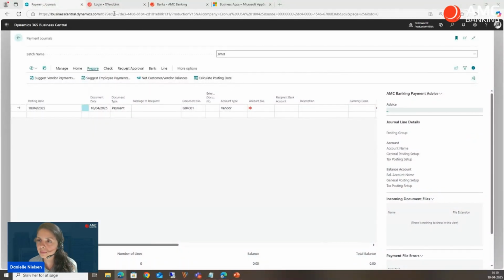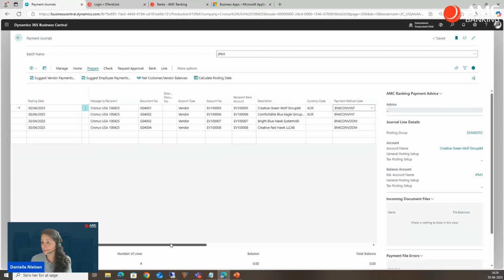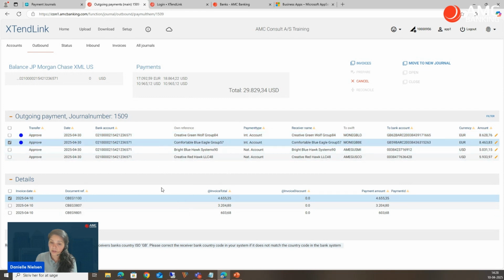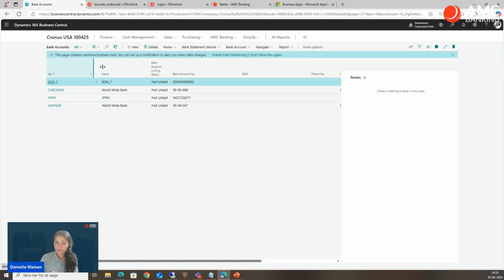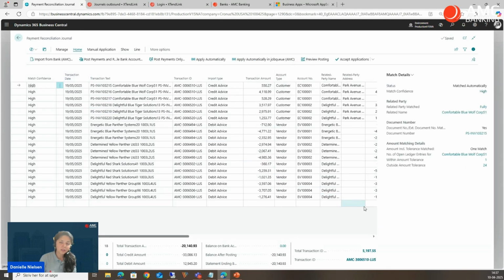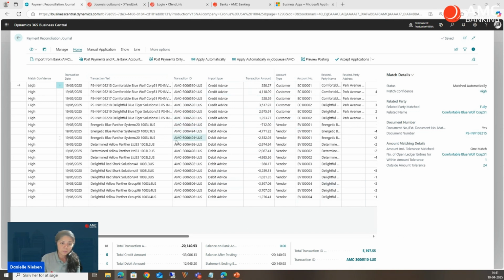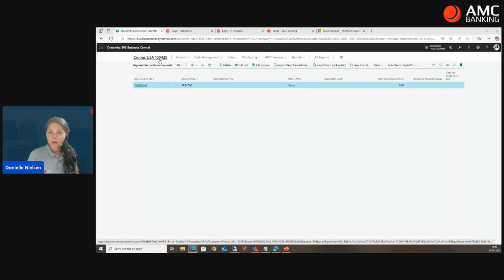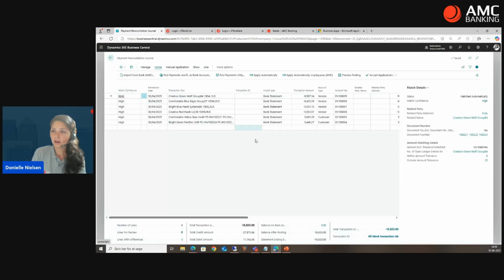AMC Banking BC Demonstration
AMC Banking BC Demonstration, Live from April 2025